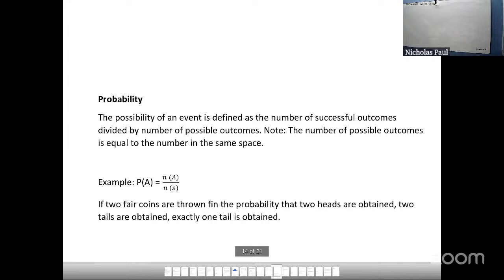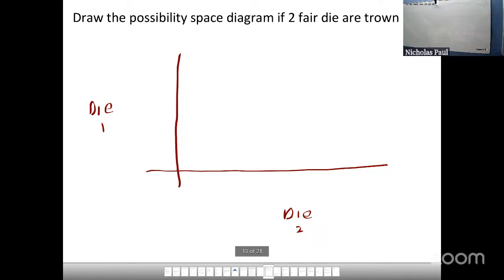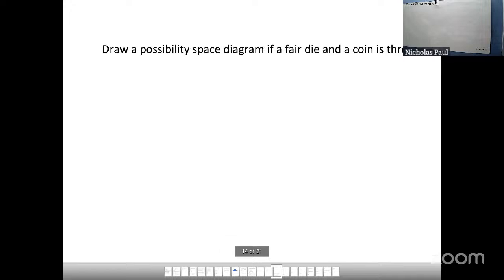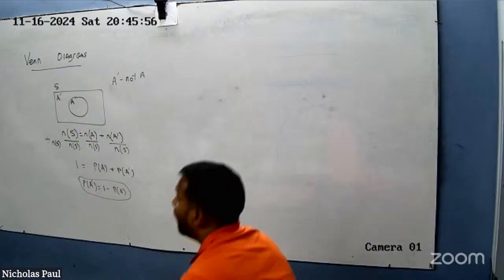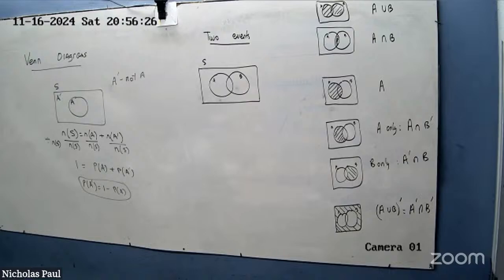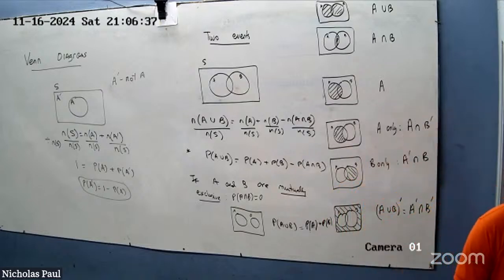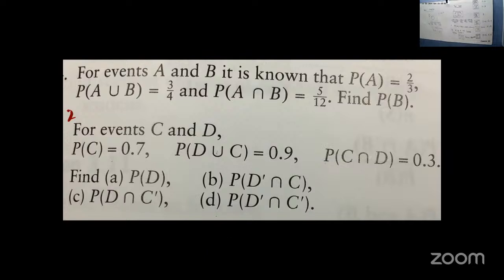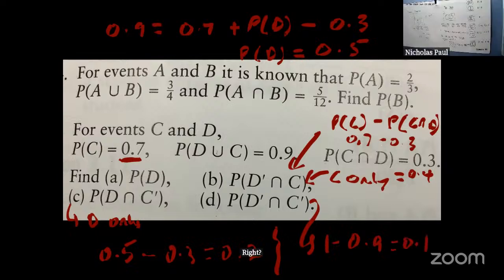CSEC Additional Mathematics Probability 1